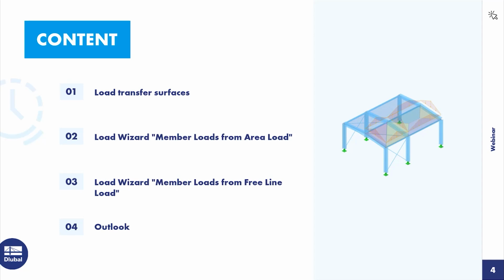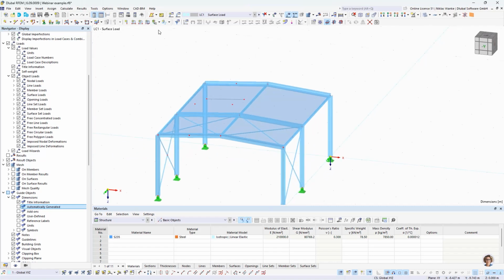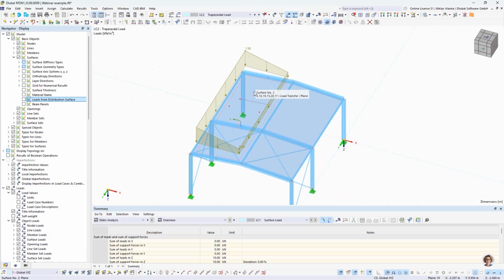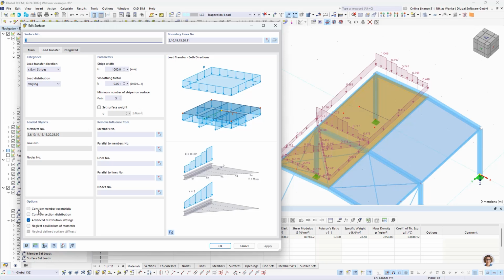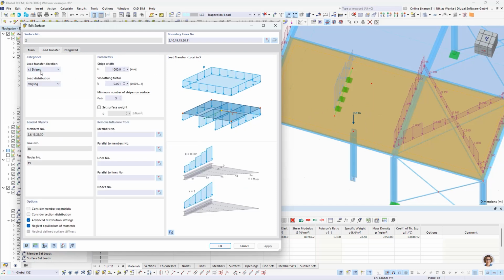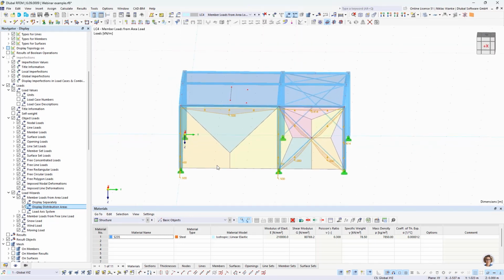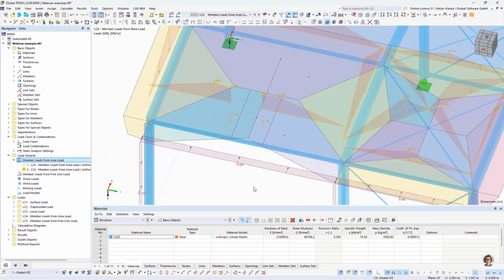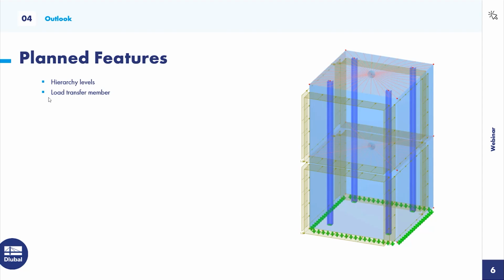[EN] Webinarium | Opcje przenoszenia obciążenia w RFEM 6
W tym webinarium pokazujemy możliwości przenoszenia obciążeń w programie RFEM 6.

Plan:
00:00 Wstęp
02:25 Powierzchnie przenoszenia obciążeń
42:00 Generator obciążeń "Obciążenia prętowe od obciążenia powierzchniowego"
57:40 Generator obciążeń "Obciążenia prętowe z wolnego obciążenia liniowego"
01:02:00 Perspektywy